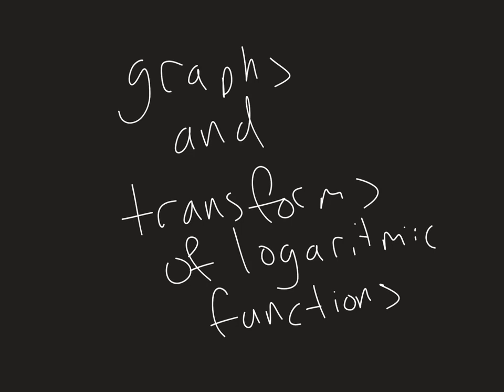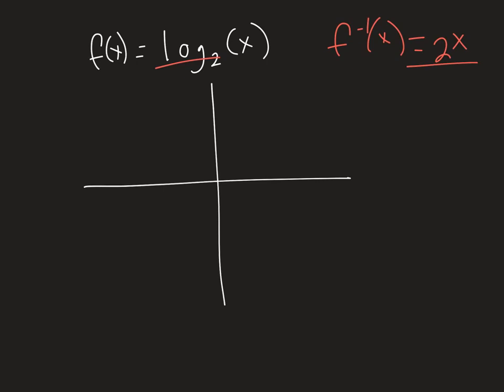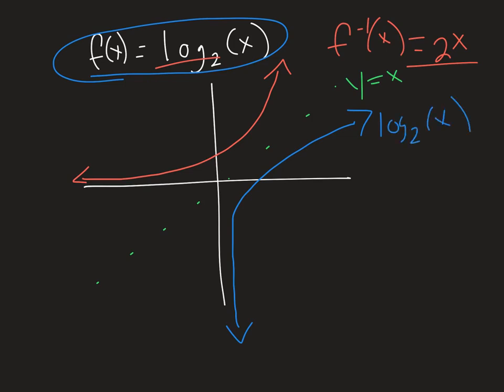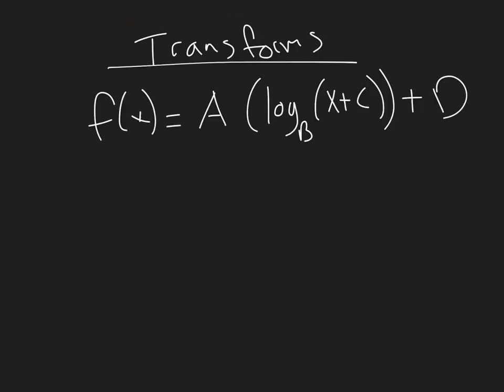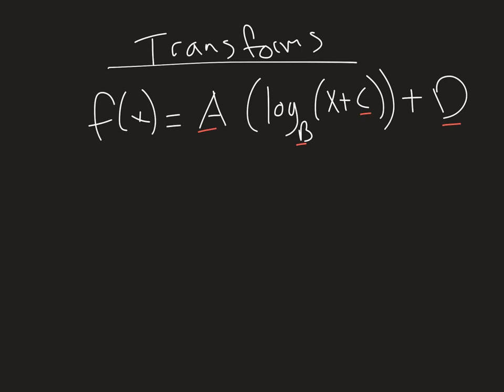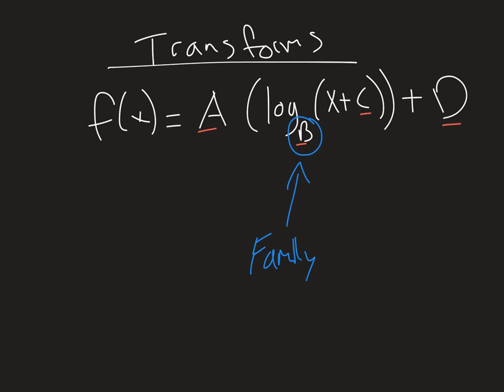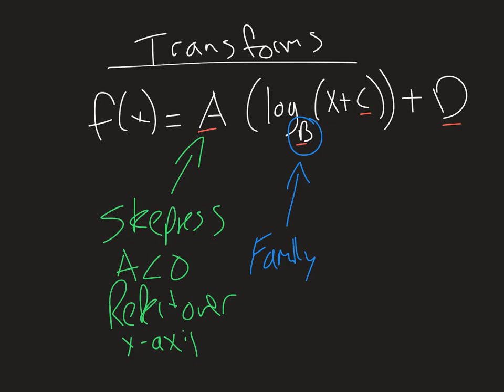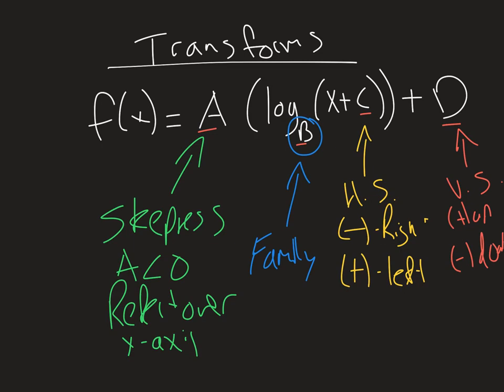Graphs and Transforms of Logarithmic Functions